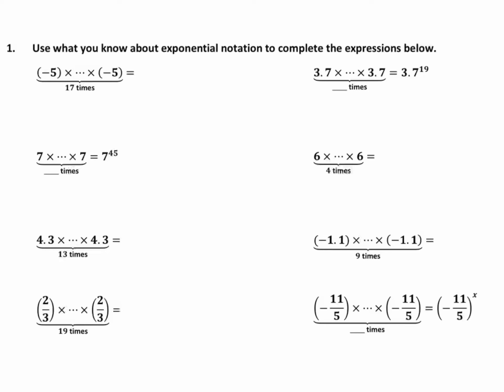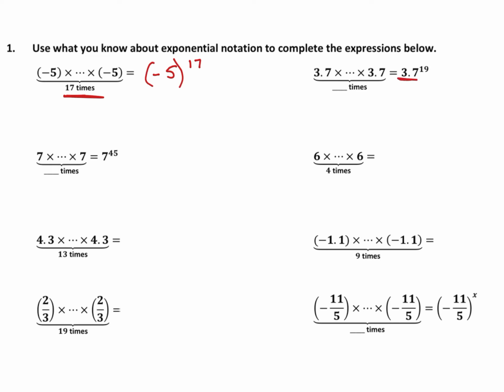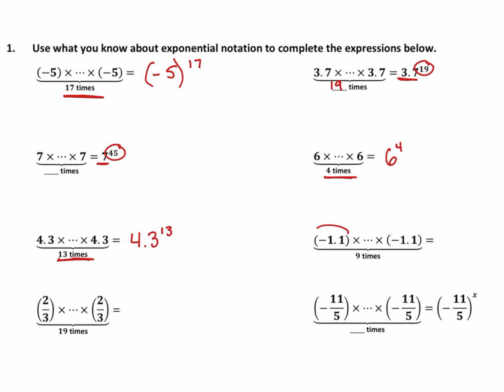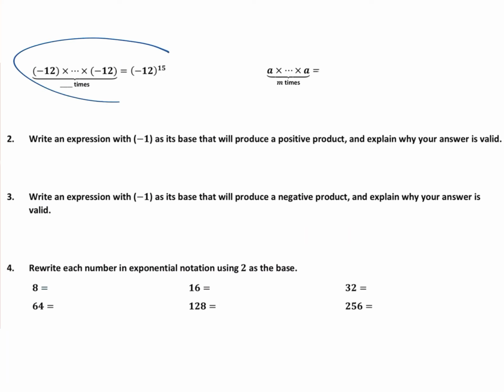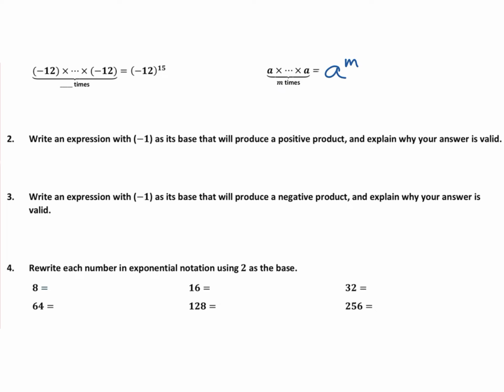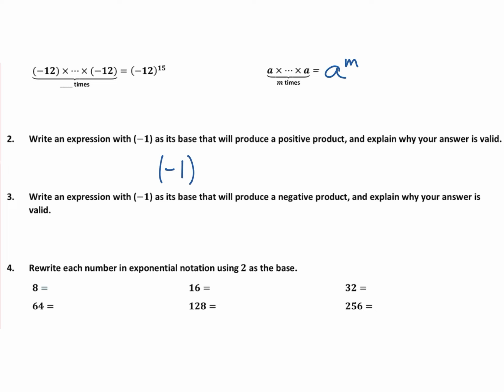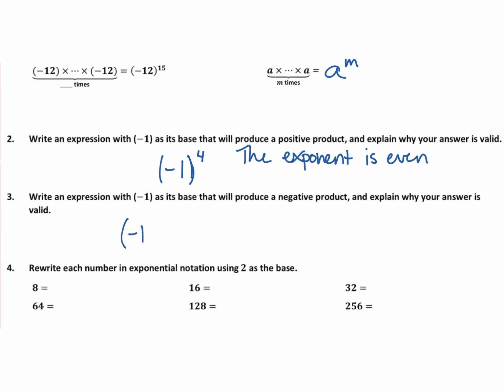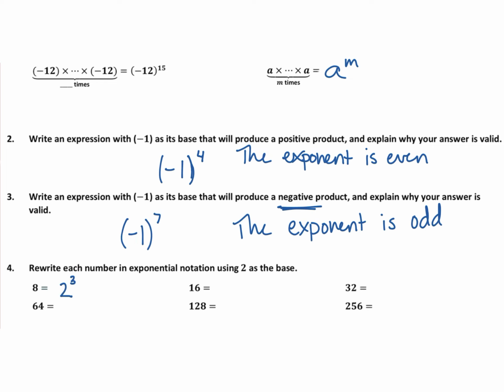8th Grade Module 1 Lesson 1 (Eureka Math) Problems 1-4